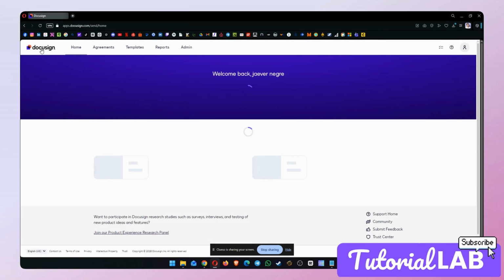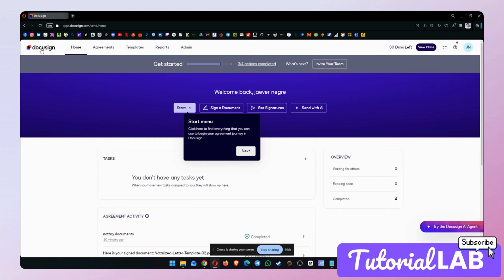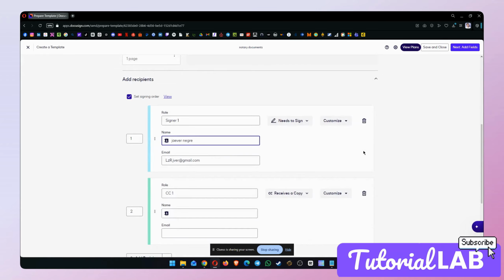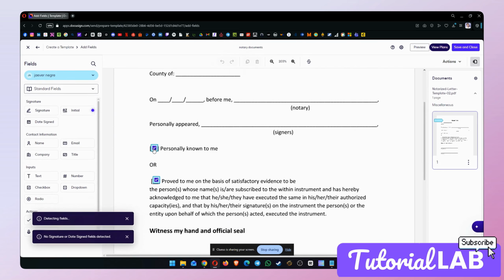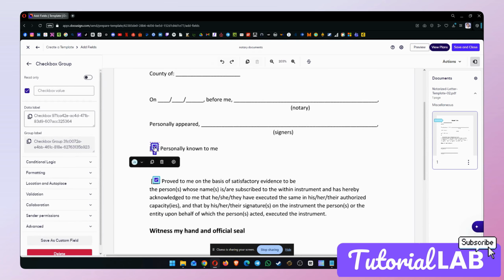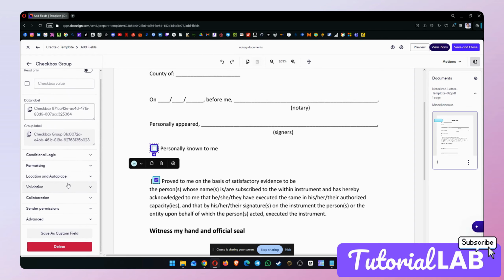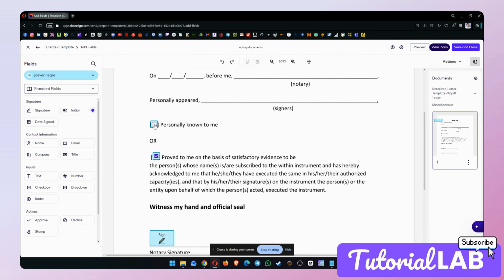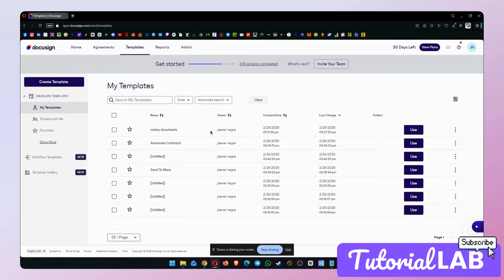How To Edit Checkboxes In Docusign (Step By Step)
How To Edit Checkboxes In Docusign

Hello everyone! In this tutorial, I’ll show you exactly "How To Edit Checkboxes In Docusign" so you can customize document fields and make forms easier for signers to complete. If you’ve been searching for ways to "edit docusign checkboxes" or want a clear "docusign checkbox group tutorial", this beginner-friendly guide will walk you through each step.

We’ll go through opening your document in the editor, selecting checkbox fields, and adjusting their settings to match your form requirements. You’ll learn how to organize checkbox groups, modify options, and understand "how to make checkbox required docusign" so recipients must select the appropriate choices before submitting. I’ll also share tips to keep checkbox fields clear and properly aligned within your documents.

By the end of this guide, you’ll confidently know how to edit and manage checkbox fields in DocuSign. You’ll be able to create more interactive forms and ensure signers provide the information you need before completing the document.